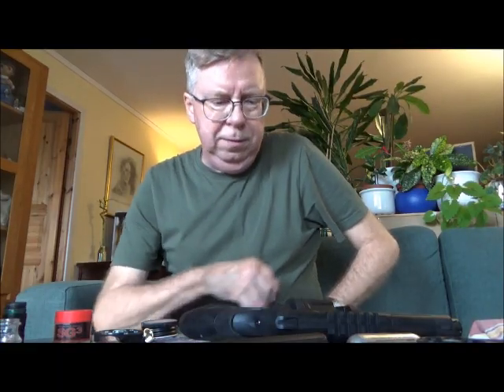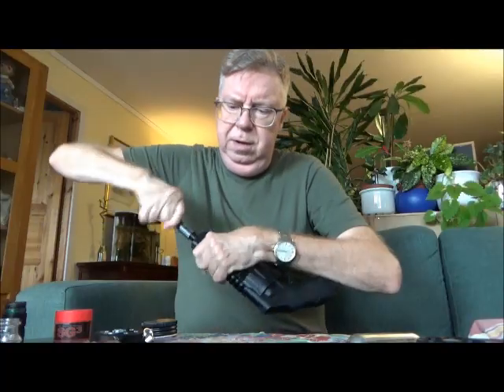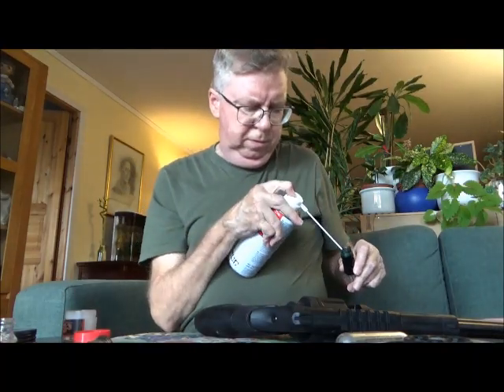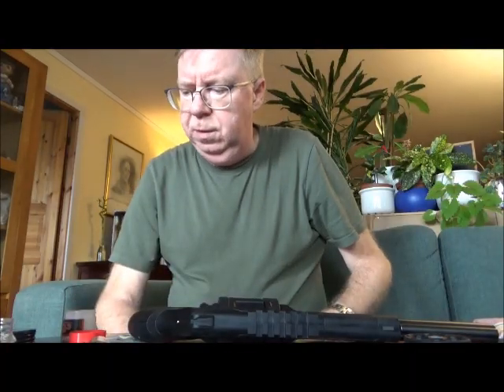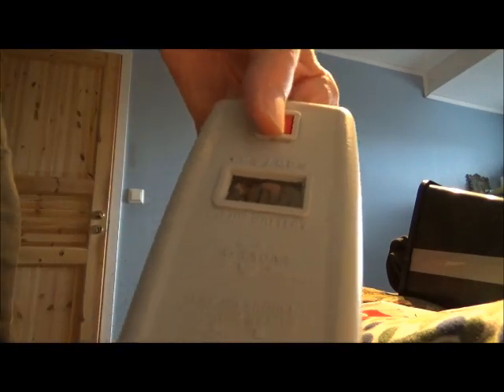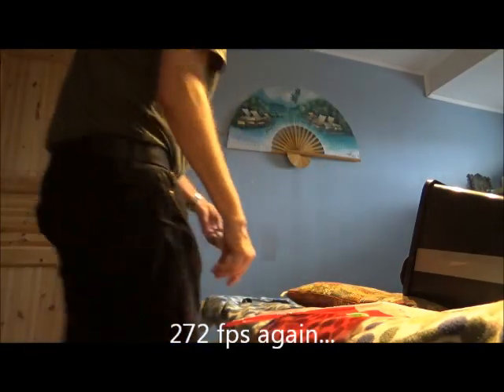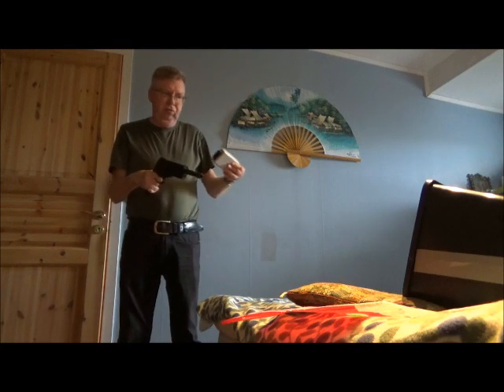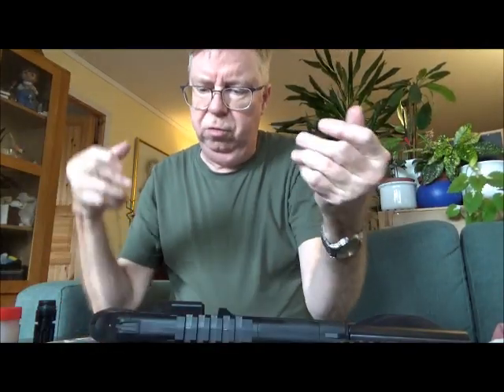Umarex HDR50, Powerkit50 & Tuning Barrel, Homedefence-24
for tuning products. In this video I try my old 7,5 joule HDR50 that has the Powerkit50 and tuning barrel installed.